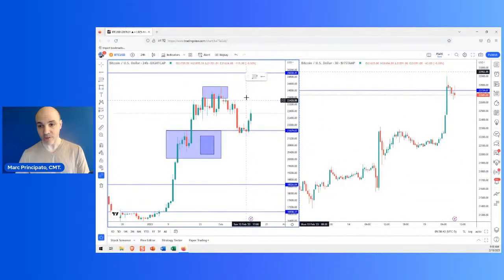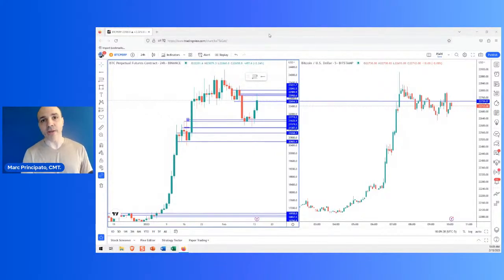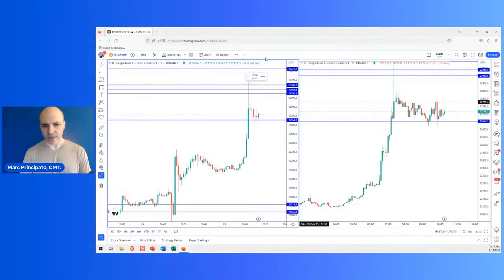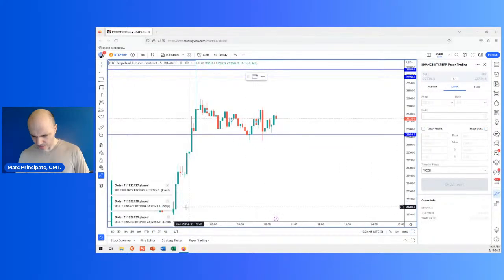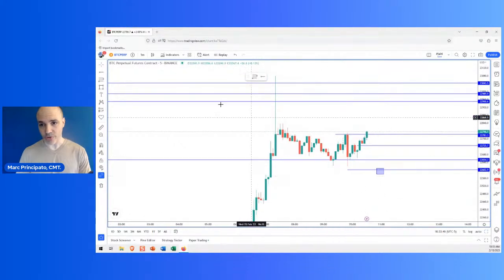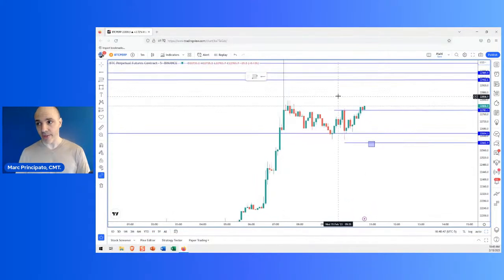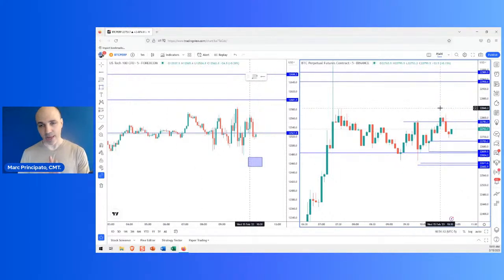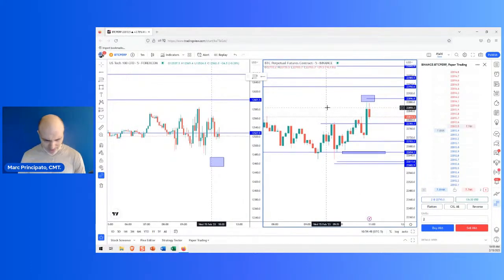Bitcoin 5 Minute Candle Stick Strategy [Price Action Setups].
How to prepare for the day in terms of looking for day trade setups in Bitcoin, Ethereum etc.